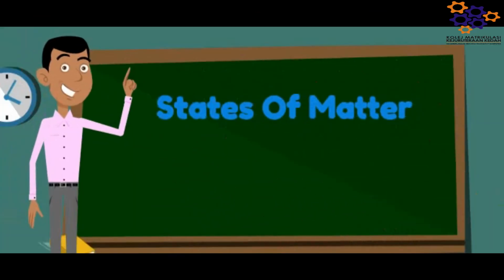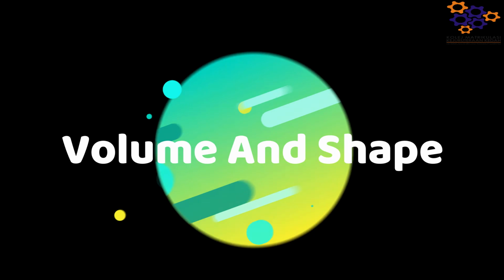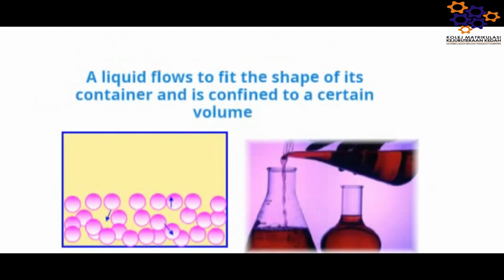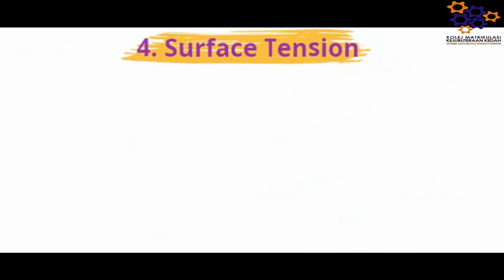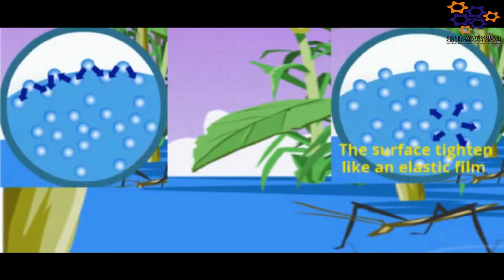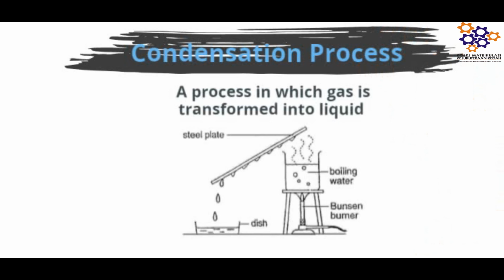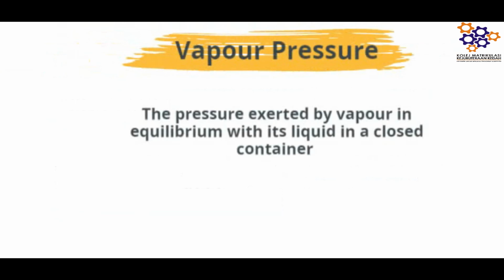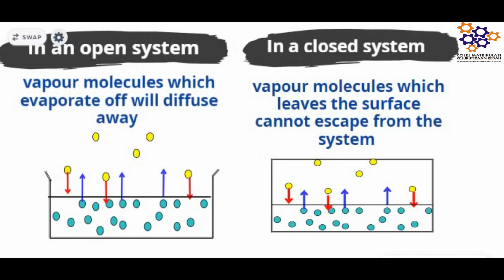EC015 States of Matter (Liquid)